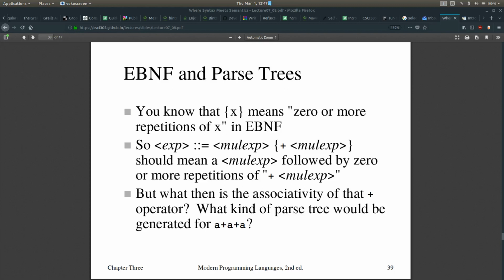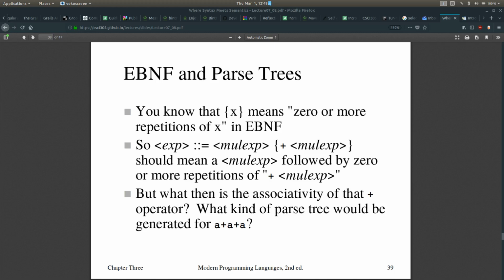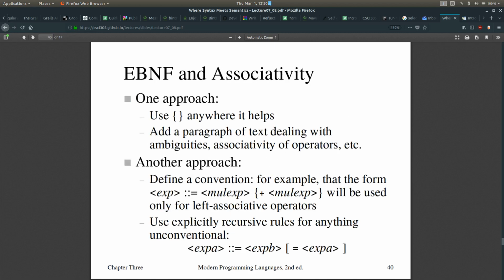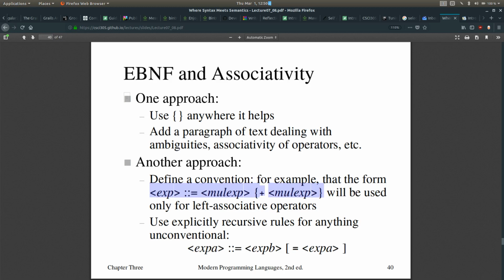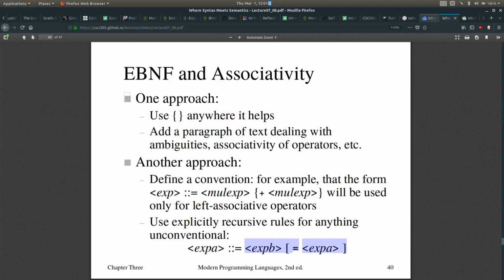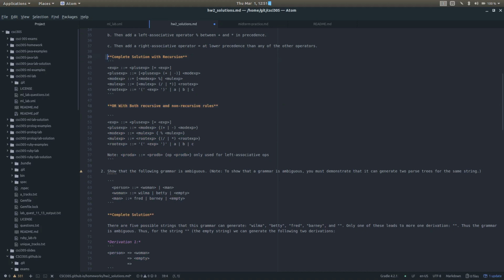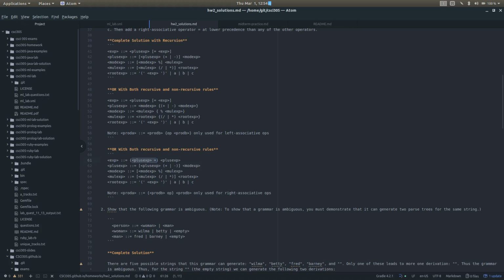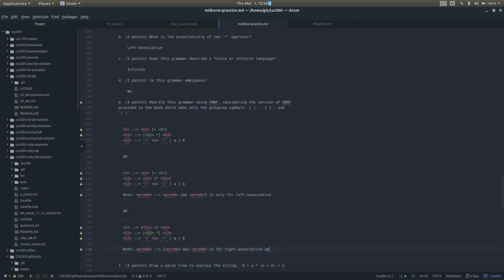CSCI305 - EBNF Clarification